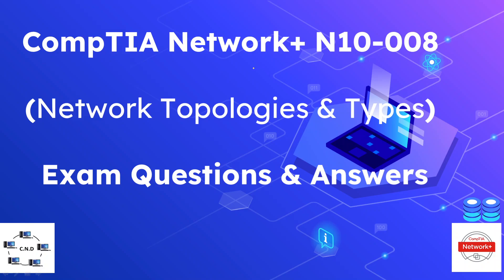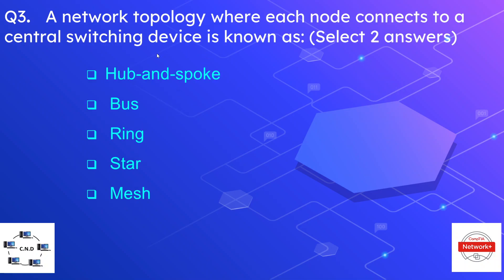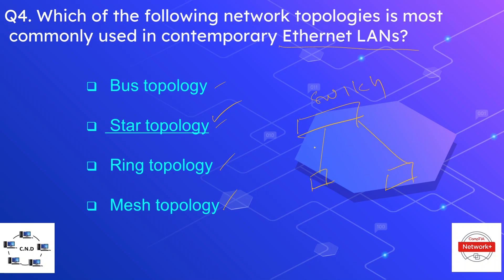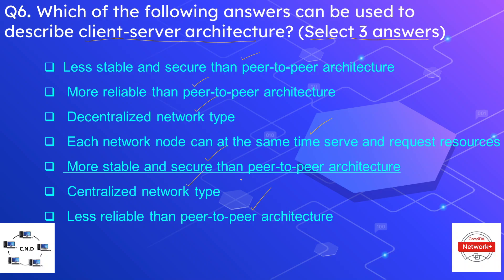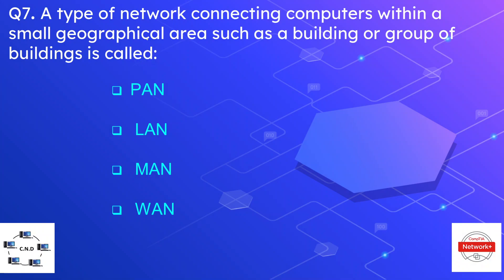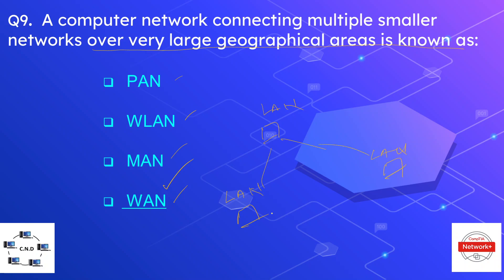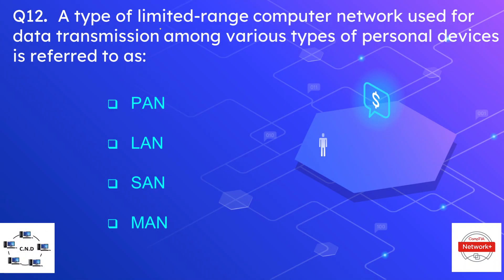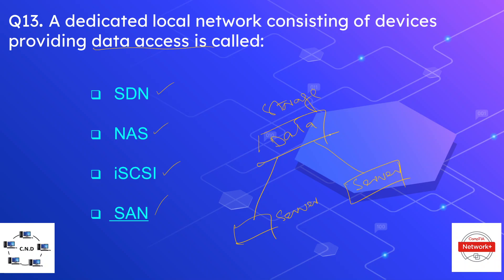CompTIA Network+ Exam (N10-008) Questions & Answers - Part 2 (Network Topologies)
This is part 2 of the CompTIA Network+ Certification Practice Test 2023 (Exam N10-008) Videos Series. In this video, we will discuss the CompTIA Network+ exam questions and answers about Network topologies. The videos will help you prepare and sit for the CompTIA Network+ exam.
CompTIA Network+ N10 007 Certification Practice Questions.

CompTIA Network+ Certification Exam (N10-008) Practice Test
CompTIA Network+ Certification exam questions
CompTIA Network+ exam dumps
CompTIA Network+ Certification Practice Test (1101 and 1102)
CompTIA Network+ Certification Practice Test 2023
Free Network+ Certification Practice Tests!